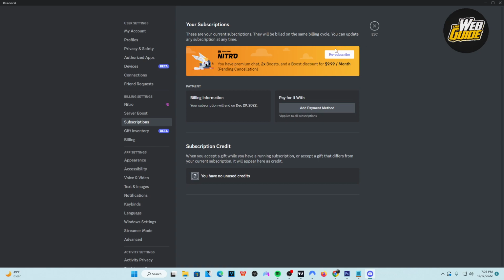How To Cancel Your Discord Nitro Subscription Plan!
In this video, we'll show you how to cancel your Discord Nitro subscription plan!

In this video, we'll show you how to cancel your Discord Nitro subscription plan so you can keep playing the games you love!